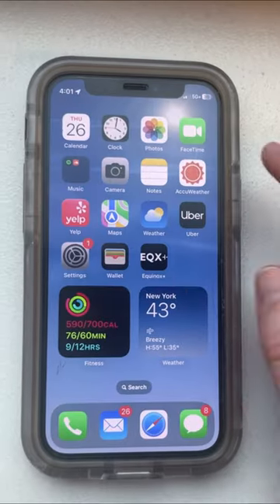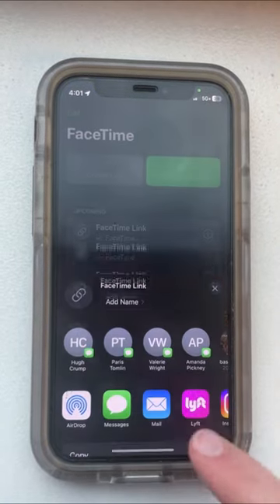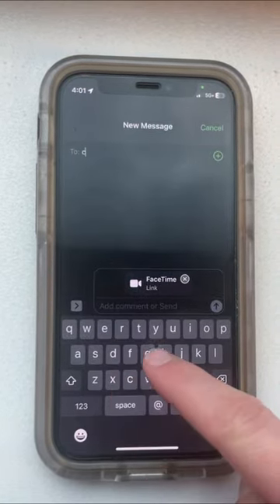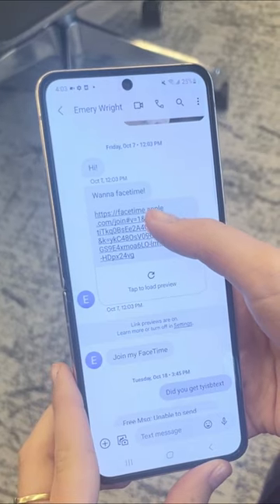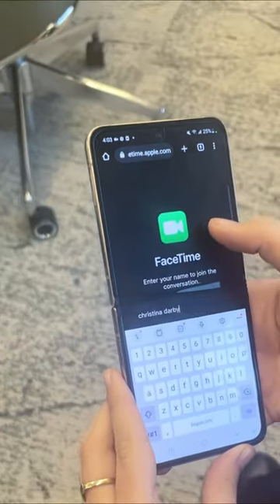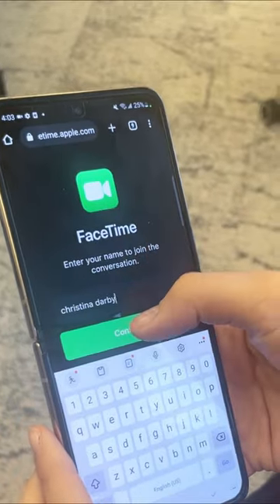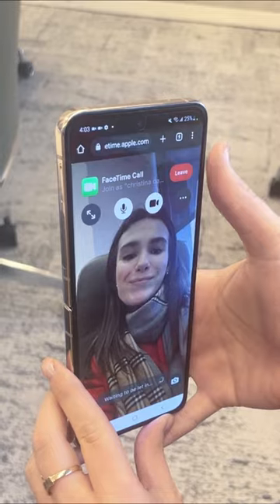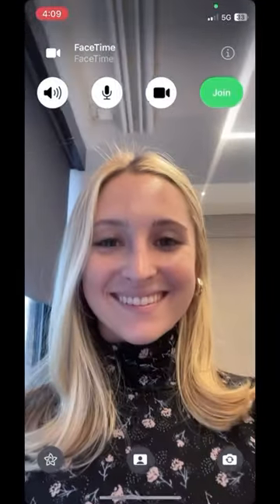How to FaceTime Android users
Apple and Samsung's faceoff has come to a compromise. That's right, Android users can now FaceTime.